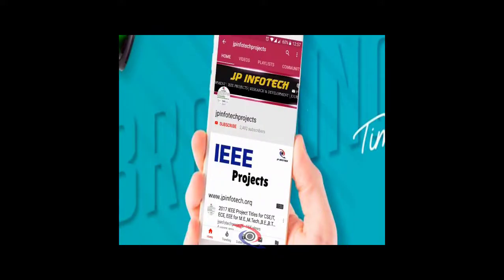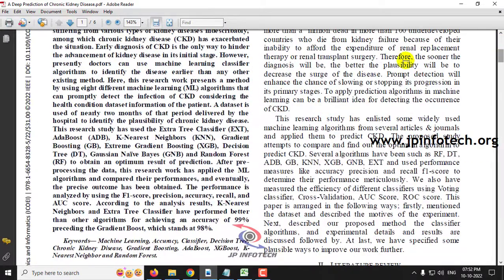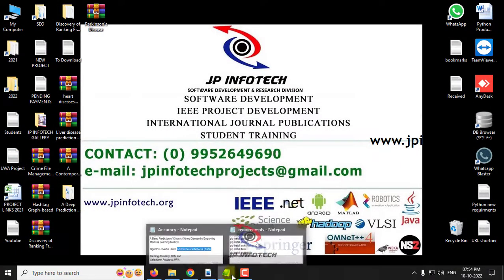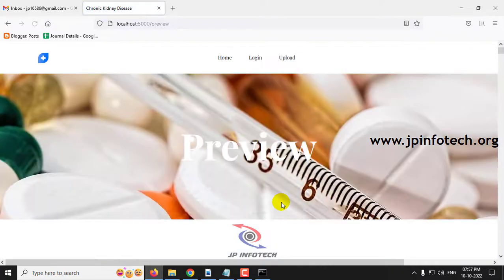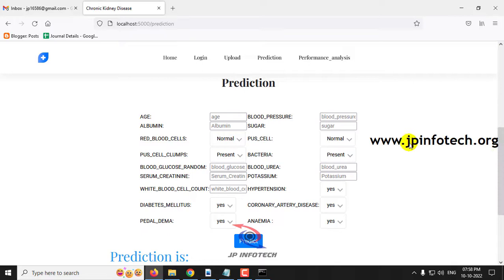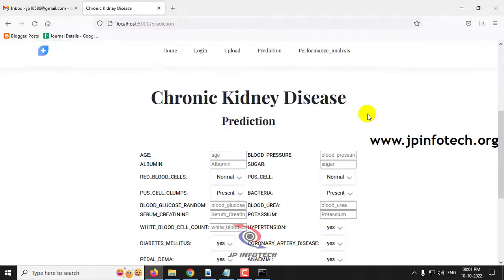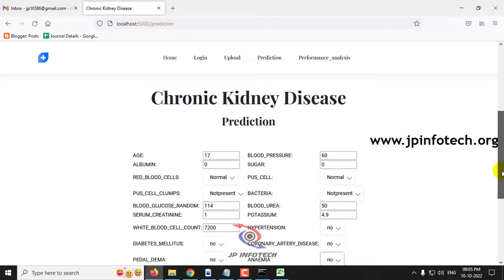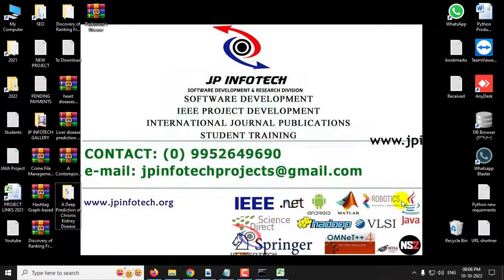A Deep Prediction of Chronic Kidney Disease by Employing Machine Learning Method | Python Project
A Deep Prediction of Chronic Kidney Disease by Employing Machine Learning Method | Python IEEE Final Year Project.

📌IEEE Base Paper Title: A Deep Prediction of Chronic Kidney Disease by Employing Machine Learning Method.
💡Implementation Code: Python.
🚀Algorithm / Model Used: Artificial Neural Network (ANN).
🌐Web Framework: Flask.
🖥️Frontend: HTML, CSS, JavaScript.
💰Cost (In Indian Rupees): Rs.3000/.

📘Project Abstract:
 👉Chronic Kidney Disease is brought on by a kidney issue. Chronic kidney disease (CKD) is a non-communicable illness that affects 10-15% of the world's population and has a considerable impact on morbidity, mortality, and hospital admission rates for patients worldwide. To reduce the effects of the patient's health difficulties, early and accurate detection of the phases of CKD is thought to be essential.
 👉This project aims to develop a system for predicting Chronic Kidney Disease (CKD) using machine learning method. Specifically, the proposed system employs an Artificial Neural Network (ANN) to predict CKD. The dataset used for training and testing the models is the Chronic Kidney Disease dataset from the UCI Machine Learning Repository.
 👉The proposed system also built a web application using Flask framework where the users can enter the details and predict whether the CKD is there or not, which makes the system easier and accessible to every individual. The study contributes to the field of medical diagnosis and highlights the potential of using machine learning techniques for improving CKD prediction.

📍REFERENCE:
Deepanita Baidya, Umme Umaima, Md Nazrul Islam, F. M. Javed Mehedi Shamrat, Anik Pramanik, Md. Sadekur Rahman, “A Deep Prediction of Chronic Kidney Disease by Employing Machine Learning Method”, 2022 6th International Conference on Trends in Electronics and Informatics (ICOEI), IEEE Conference, 2022.